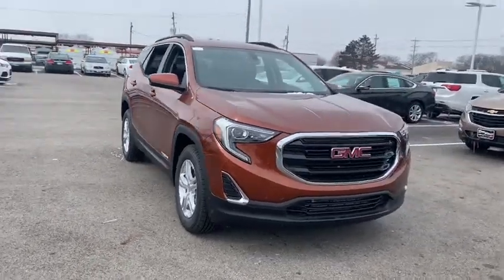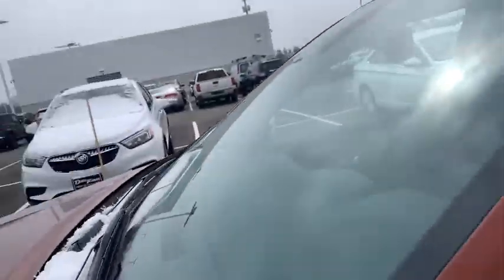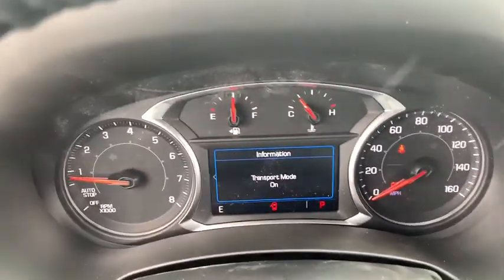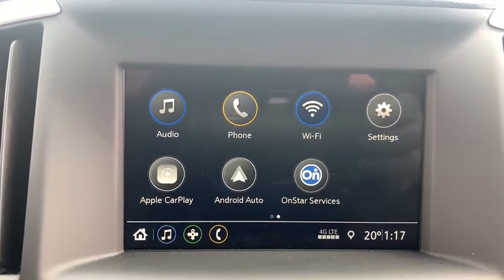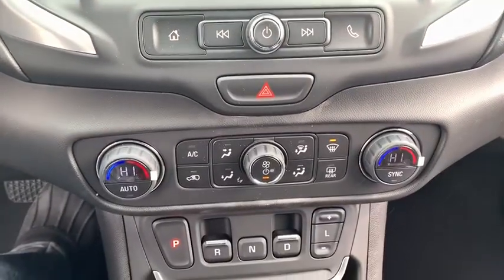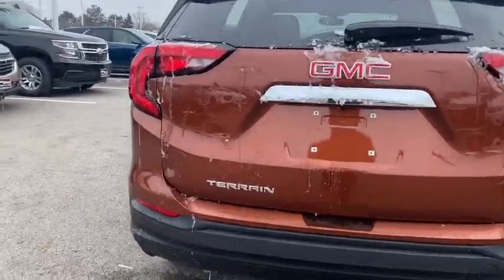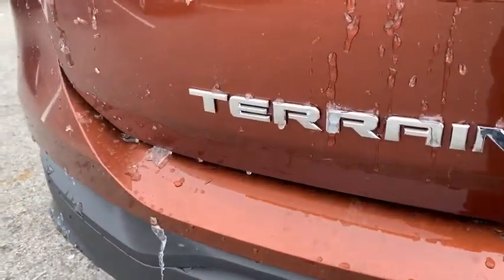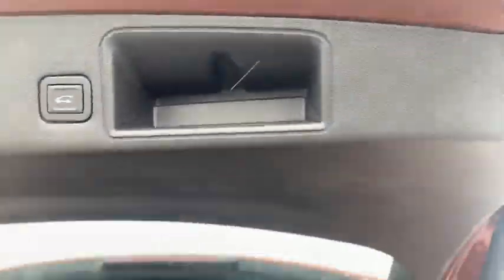2019 GMC Terrain Dublin, Powell, Hilliard, Columbus, Westerville, OH 19T569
Sedona Metallic N 2019 GMC Terrain available in Columbus, Ohio at Dan Tobin Buick GMC. Servicing the Dublin, Powell, Hilliard, Westerville, OH area.

2019 GMC Terrain SLE Sedona Metallic 4D Sport Utility 1.5L DOHC 9-Speed Automatic FWD 26/30 City/Highway MPGbrThis Vehicle has the following Equipment : Driver Convenience Package (8-Way Power Driver Seat Adjuster, Driver & Front Passenger Heated Seats, Dual-Zone Automatic Climate Control, Power Driver Lumbar Control, Remote Start, and Roof-Mounted Luggage Rack Black Side Rails), Interior Protection Package (LPO) (All-Weather Cargo Mat (LPO) and All-Weather Floor Mats), License Plate Front Mounting Package, Preferred Equipment Group 3SA, 2 USB Data Ports w/Auxiliary Input Jack, 3.47 Axle Ratio, 4-Way Manual Driver's Seat, 4-Way Manual Front Passenger Seat, 4-Wheel Disc Brakes, 6 Speakers, 6-Speaker Audio System Feature, ABS brakes, Air Conditioning, AM/FM radio, Auto-dimming Rear-View mirror, Bluetooth For Phone, Brake assist, Bumpers: body-color, Compass, Delay-off headlights, Driver door bin, Driver vanity mirror, Dual front impact airbags, Dual front side impact airbags, Electronic Stability Control, Emergency communication system, Exterior Parking Camera Rear, Four wheel independent suspension, Front anti-roll bar, Front Bucket Seats, Front Center Armrest, Front reading lights, Fully automatic headlights, Heated door mirrors, High-Intensity Discharge Headlights, Illuminated entry, Low tire pressure warning, Occupant sensing airbag, Outside temperature display, Overhead airbag, Overhead console, Panic alarm, Passenger door bin, Passenger vanity mirror, Power door mirrors, Power Programmable Rear Liftgate, Power steering, Power windows, Premium Cloth Seat Trim, Radio data system, Radio: GMC Infotainment Audio System w/7 Display, Rear anti-roll bar, Rear seat center armrest, Rear window defroster, Rear window wiper, Remote keyless entry, Security system, Speed control, Speed-sensing steering, Split folding rear seat, Spoiler, Steering wheel mounted audio controls, Tachometer, Telescoping steering wheel, Tilt steering wheel, Traction control, Trip computer, Variably intermittent wipers, and Wheels: 17 x 7 Silver Painted Aluminum.